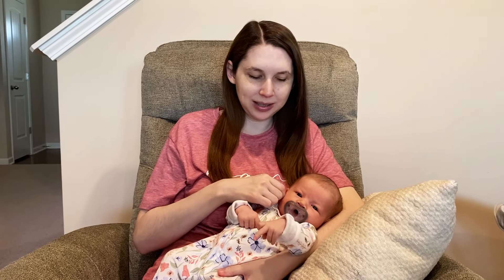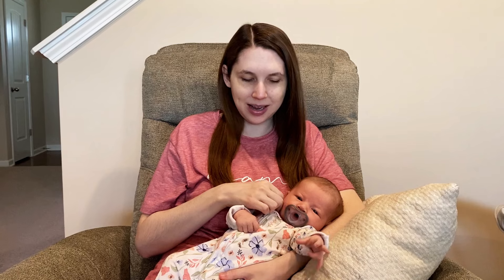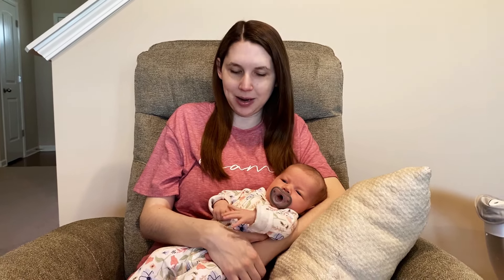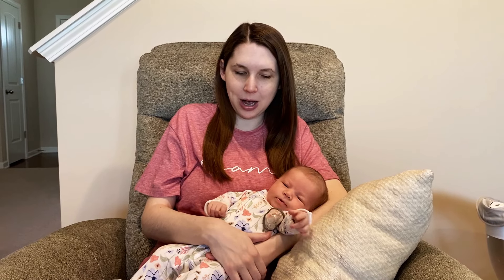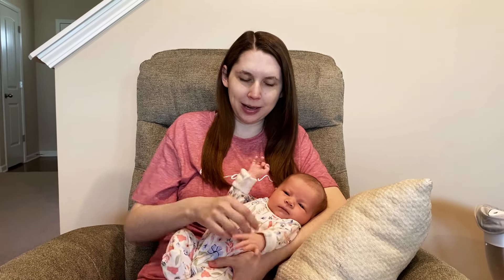I’m a Mom! Meet My Baby | Blind Mom Series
In this video I am sharing the good news that I am officially a mom and introducing my baby for the first time!